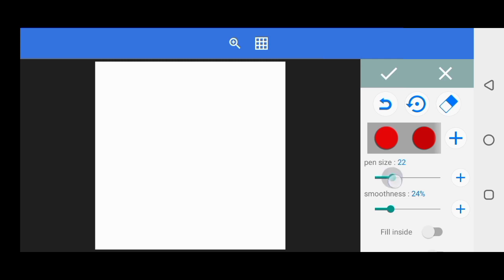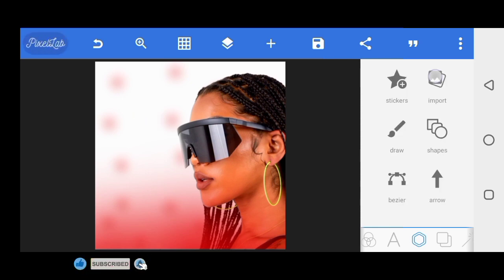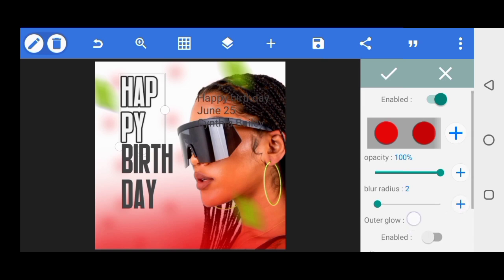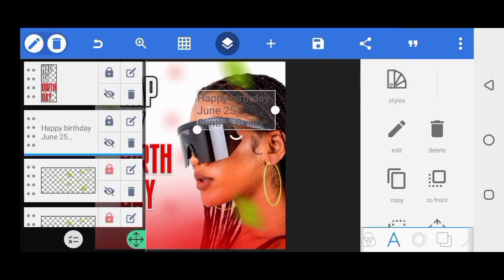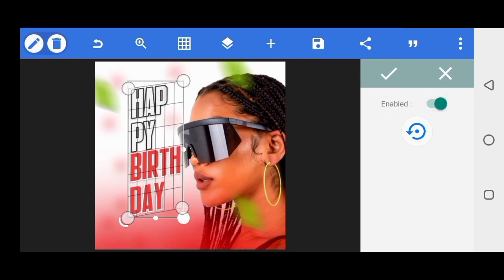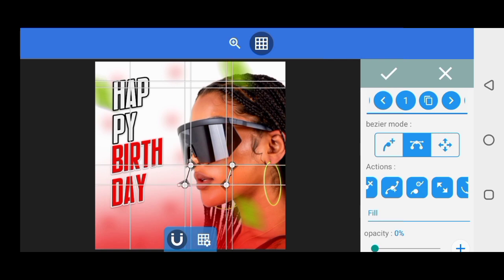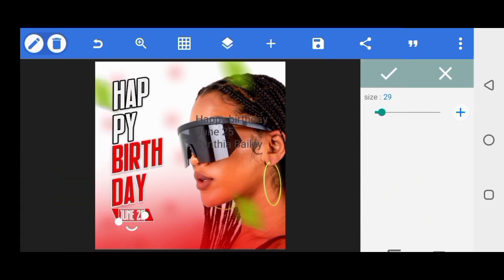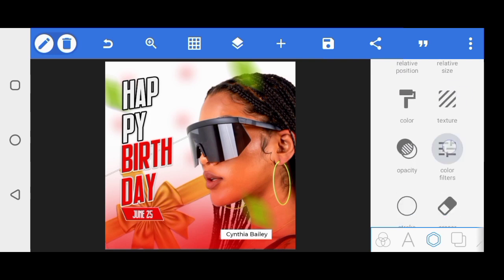How to design a Birthday flier in Pixellab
Learn how to create creative flier like this on your smartphone using pixellab